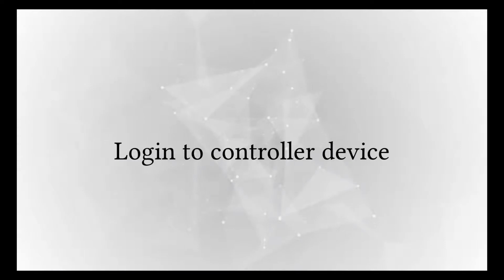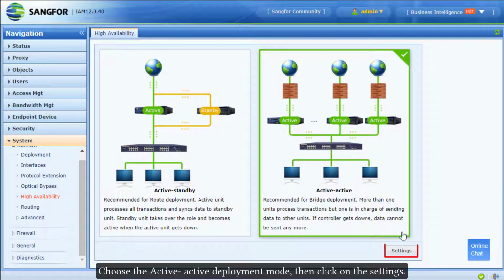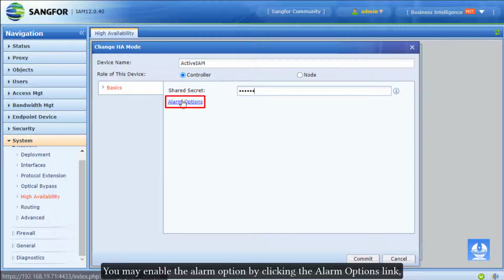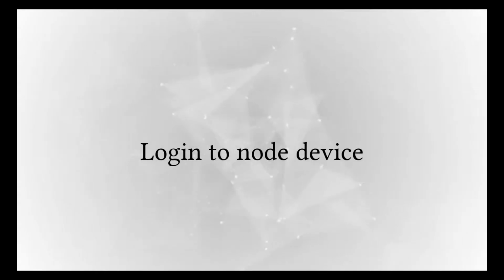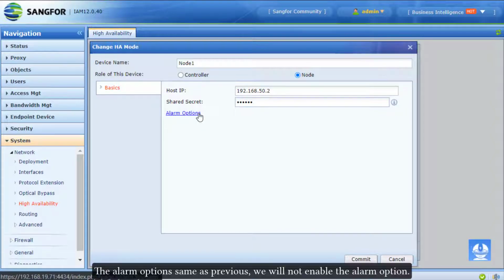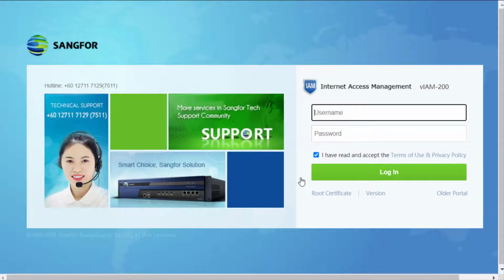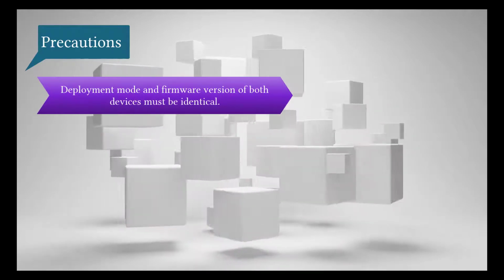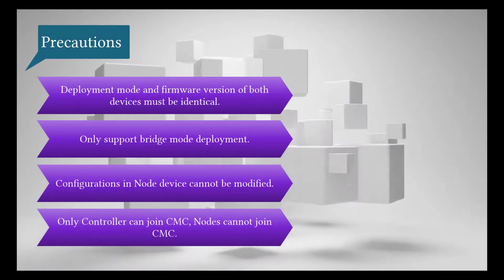Sangfor IAM_Active active High Availability Configuration Guide